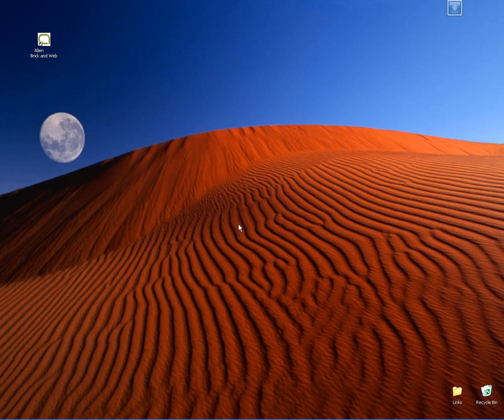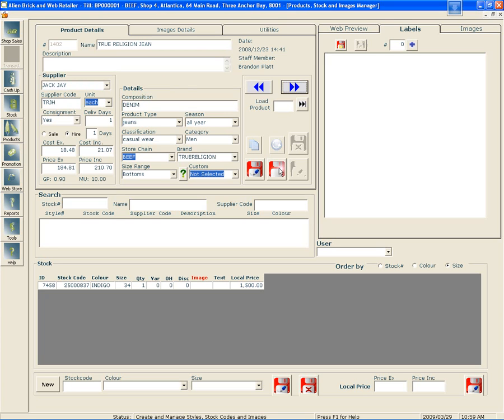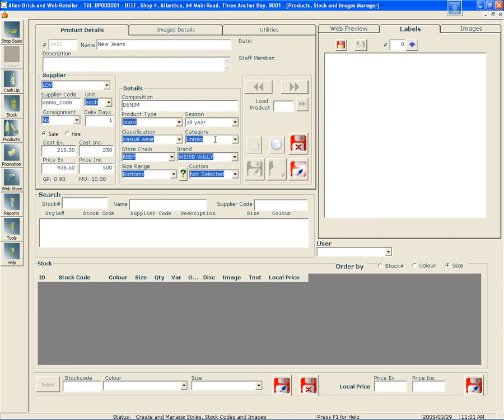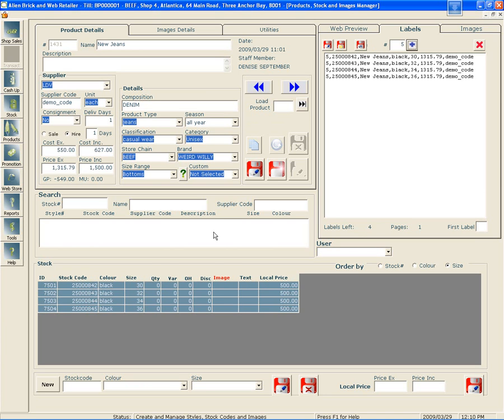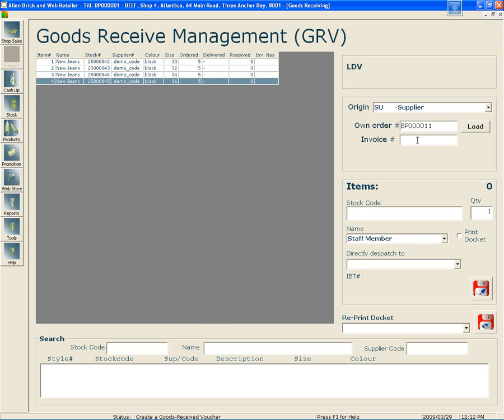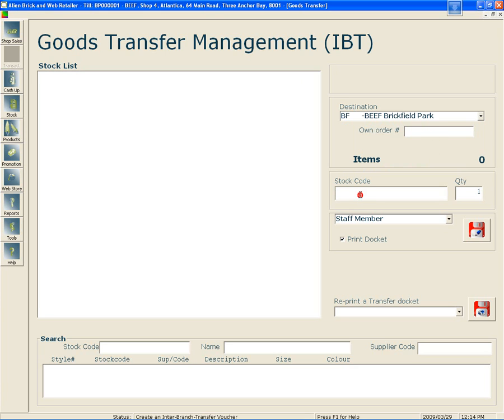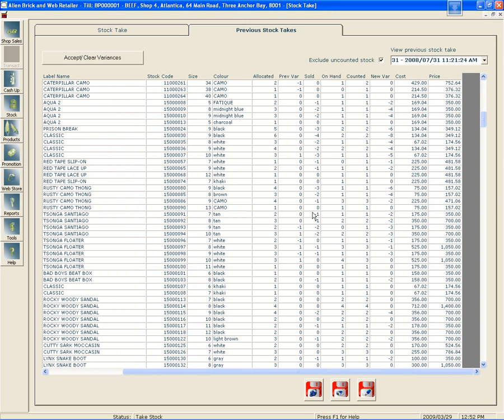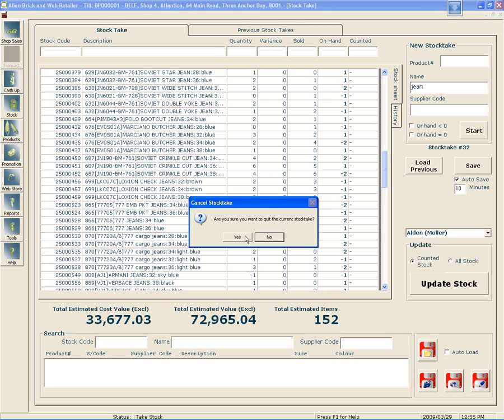Stock control in Alien